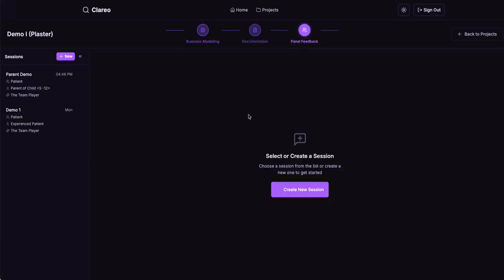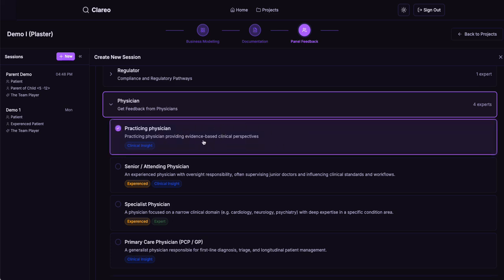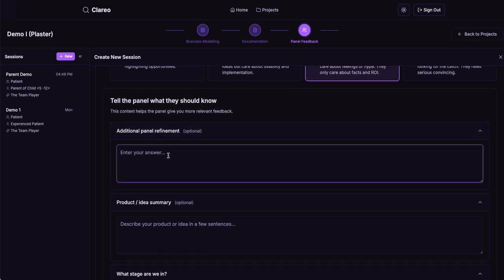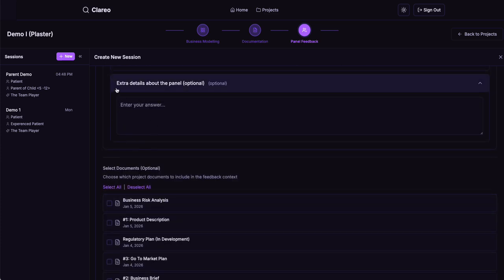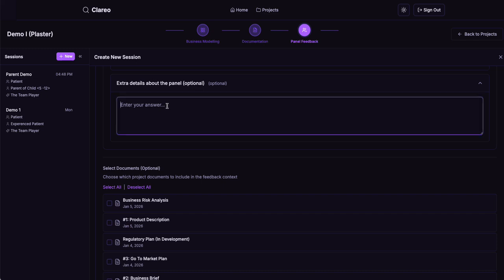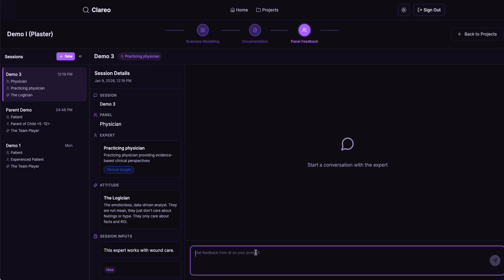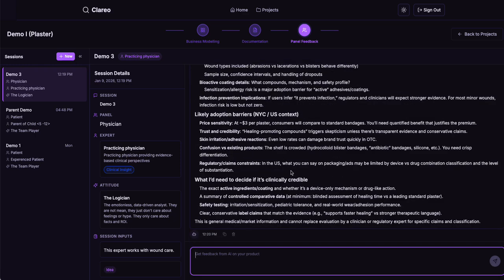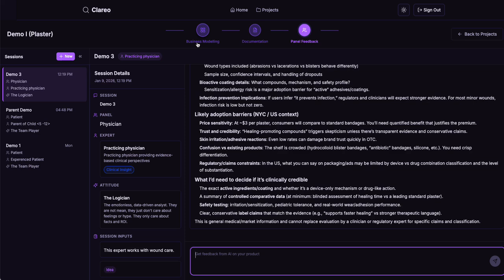Demo: Synthetic Panels – How to Use Clareo AI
In this demo, we walk through how to use Clareo AI Synthetic Panels to rapidly explore insights, test assumptions, and simulate stakeholder perspectives without the need for live recruitment.

The video covers:
 • What Synthetic Panels are and when to use them
 • How to set up a panel in Clareo AI
 • Selecting and defining panel personas
 • Running queries and interpreting responses